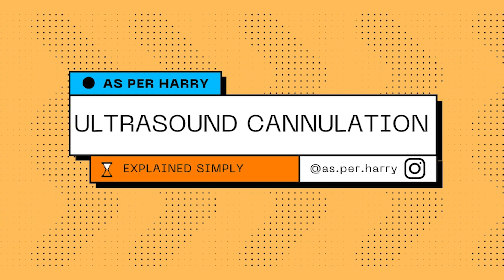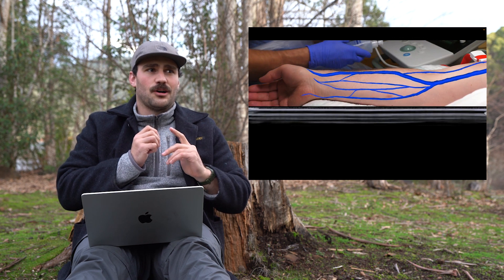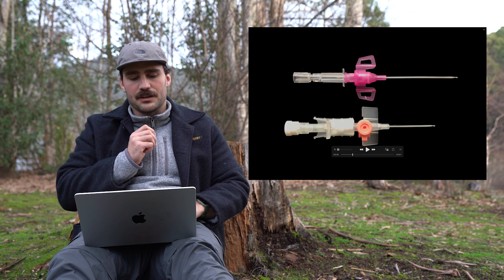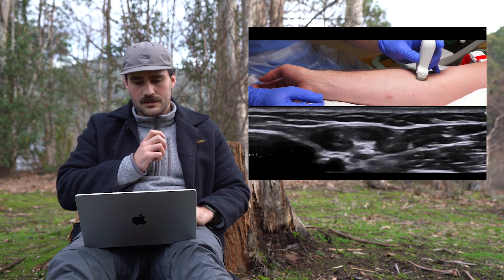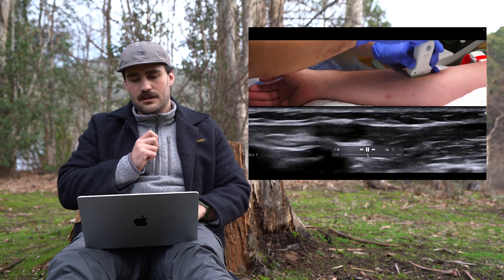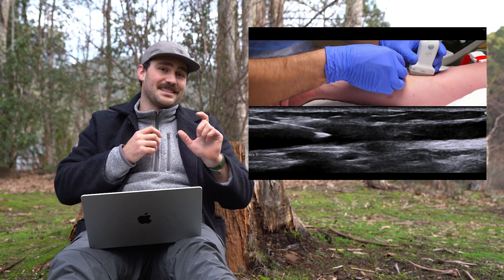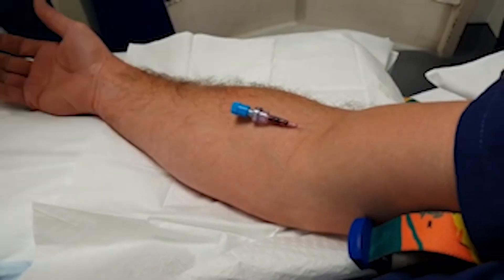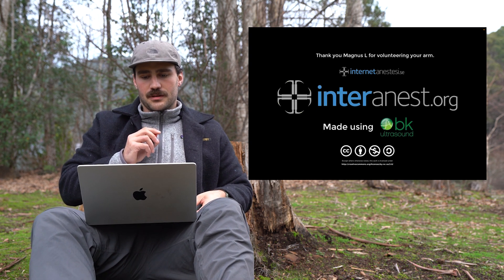how to perform ultrasound guided IV cannulation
This will make it easier than ever to grasp the concept of Ultrasound guided IV cannulation. A must have skill in your arsenal as a junior doctor on the wards, in the emergency department or wherever you are practicing medicine!